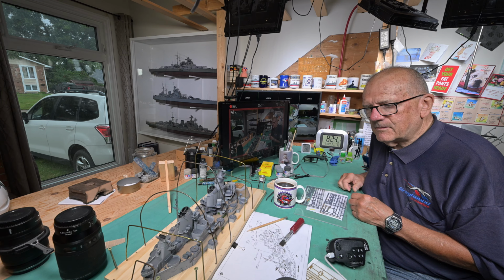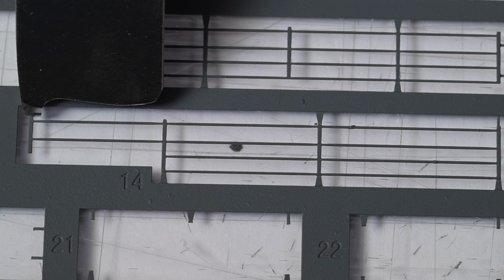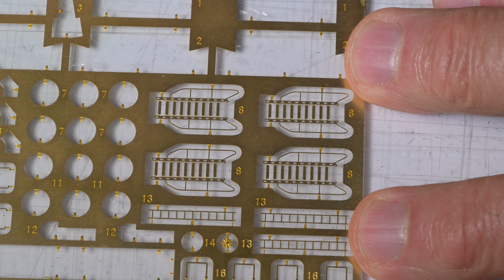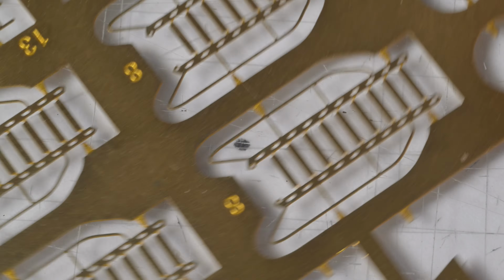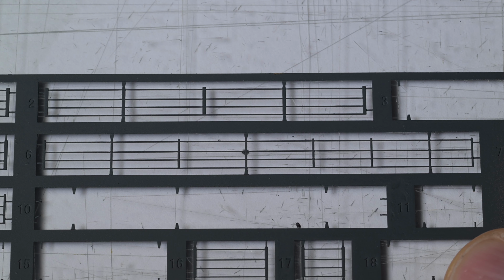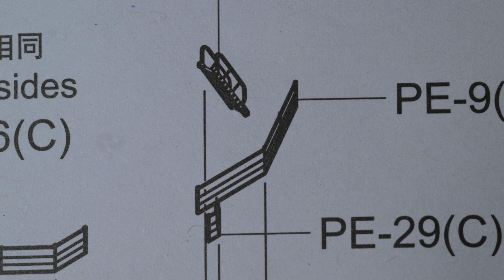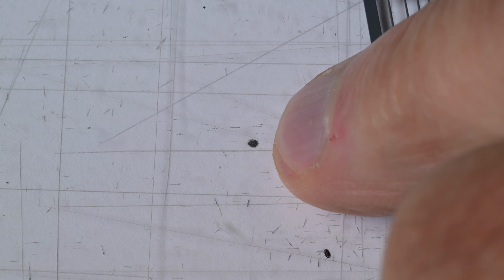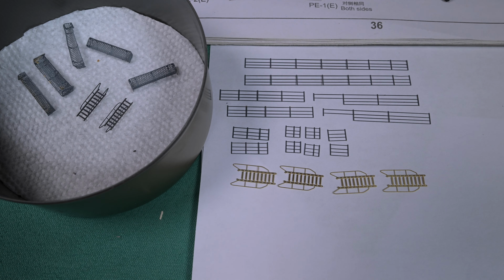The Model Ship - Part 1700